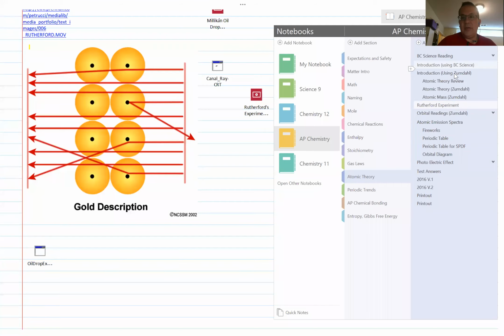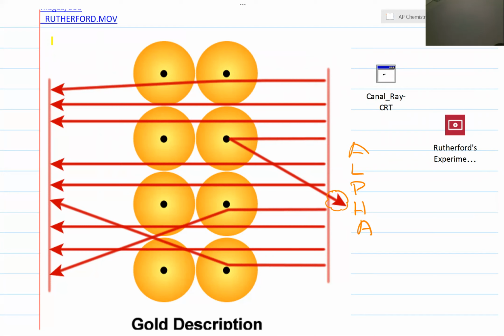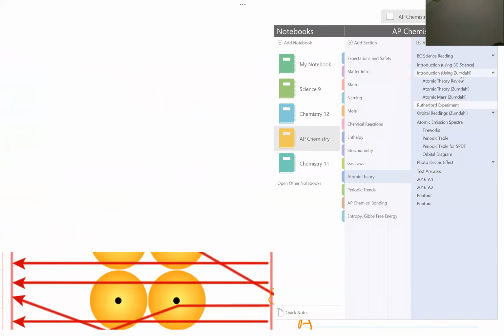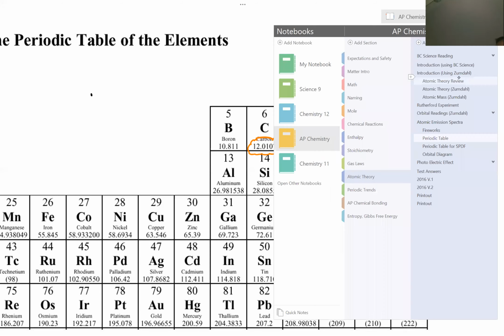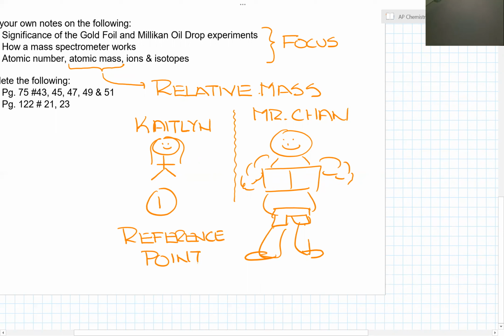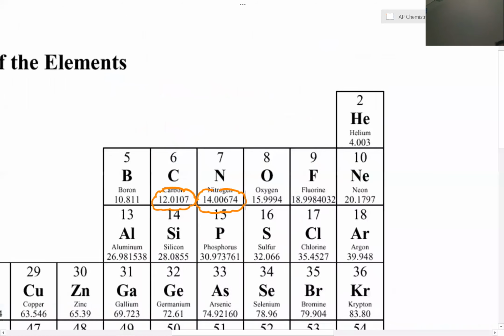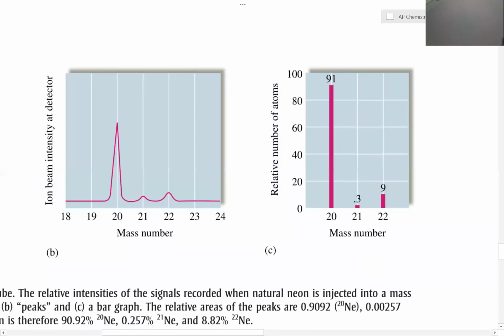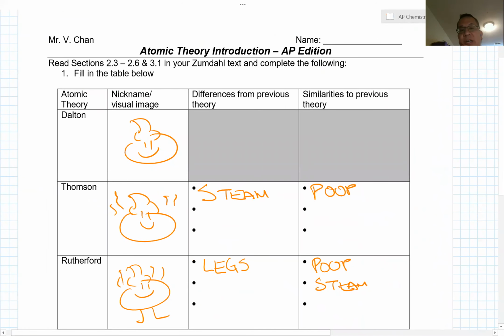Chemistry 11 Honours - Atomic Theory Summary